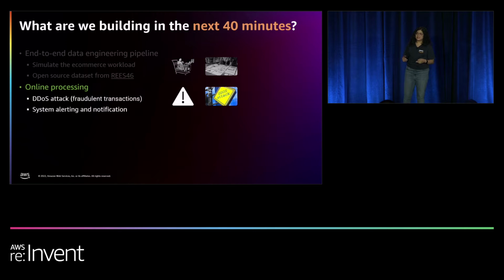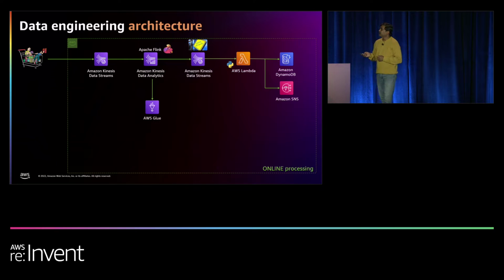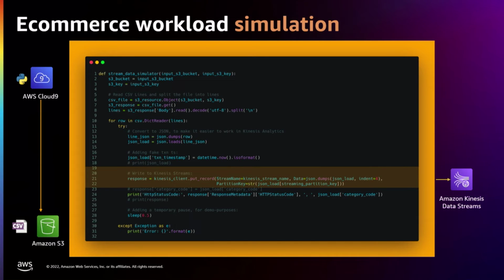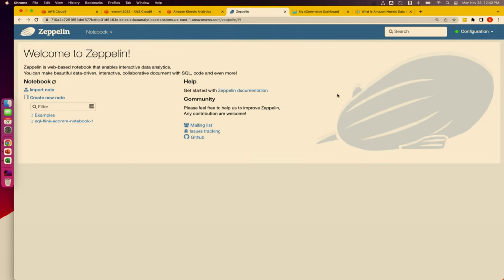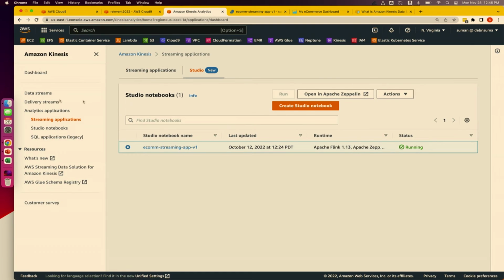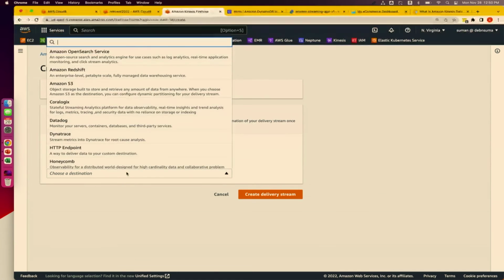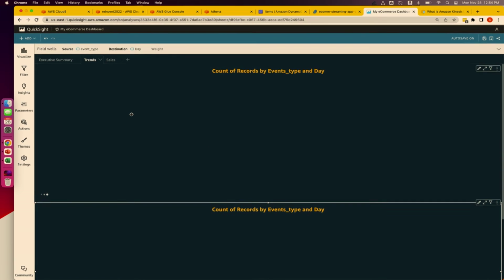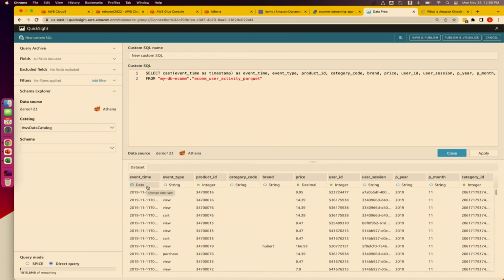AWS re:Invent 2022 - Build a managed analytics platform for your ecommerce business (BOA309)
With the increase in popularity of online shopping, building an analytics platform for ecommerce is important for any organization, as it provides insights about the business, trends, and customer behavior. But, more importantly, it can uncover hidden insights that can trigger revenue-generating business decisions and actions. In this session, learn how to build a complete analytics platform in batch and real-time mode. The real-time analytics pipeline also shows how to detect distributed denial of service (DDoS) and bot attacks, which is a common requirement for such use cases.